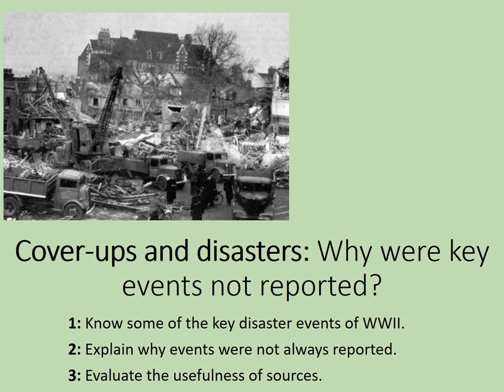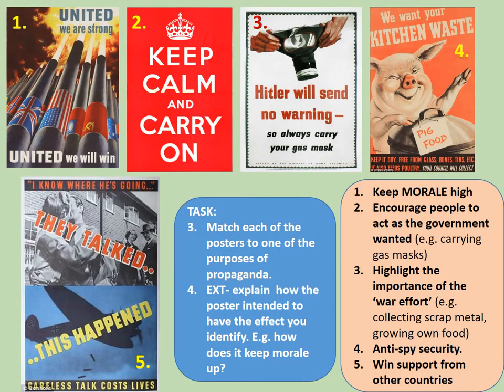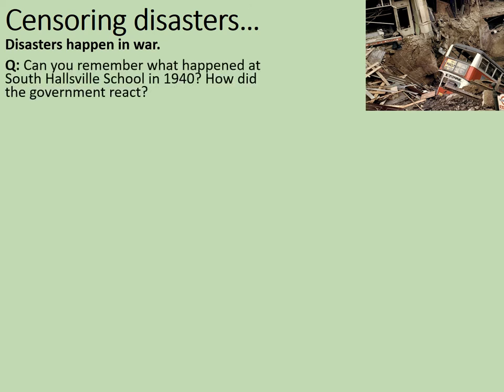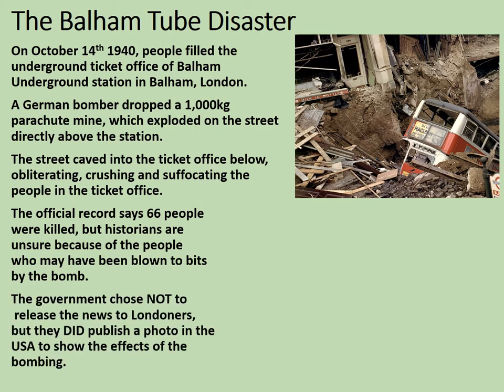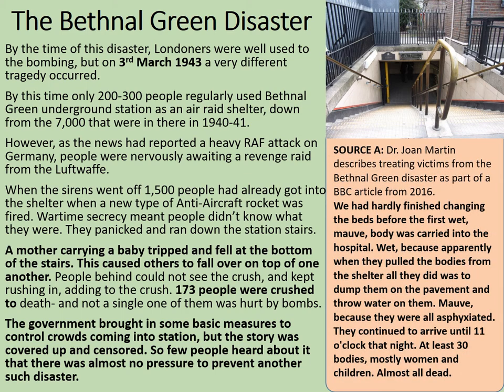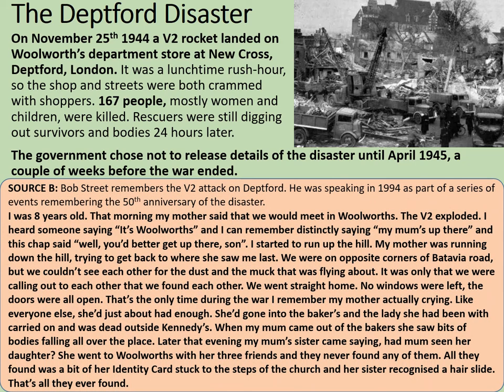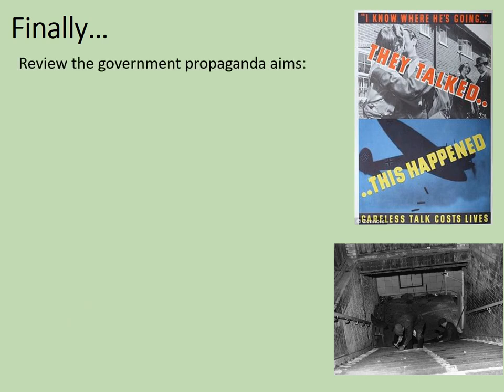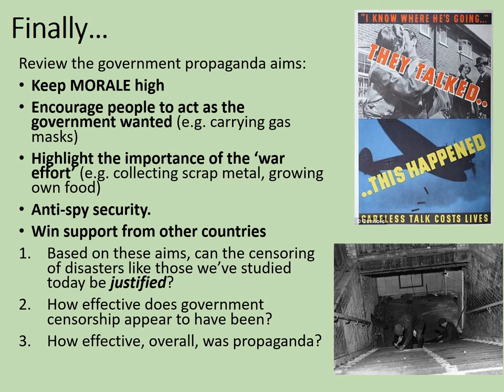GCSE History - London in WW2: Disasters and Censorship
This online lesson considers the role of government propaganda and censorship in the UK during the Second World War. In particular, it considers the role censorship played during three major WW2 disasters related to the Blitz: The Balham Tube Station disaster (1940), the Bethnal Green Tube Station disaster (1943) and the Deptford V2 disaster (1944). The lesson is intended to last around an hour to 1 and a half hours, depending on the number of activities attempted. It is recommended that viewers watch this fullscreen and in HD to more easily read some small text.

This lesson has been created to compliment the London in the Second World War element to the Edexcel GCSE History Warfare the British Society c.1250 to Present specification. It should also be useful to anyone studying the Blitz in WWII.